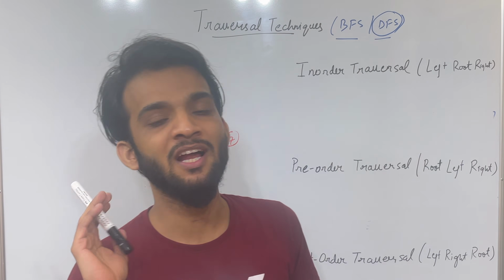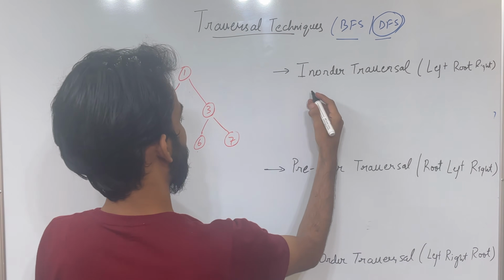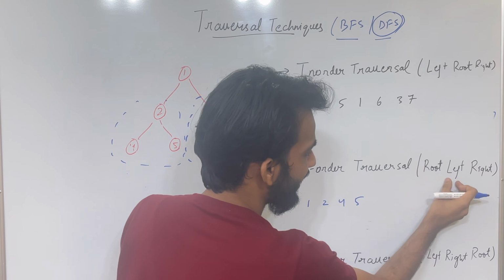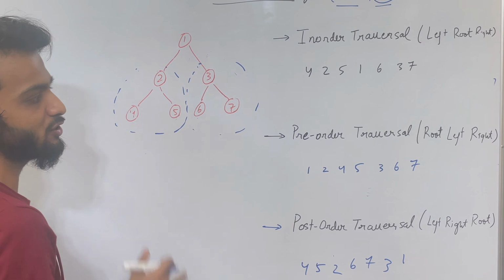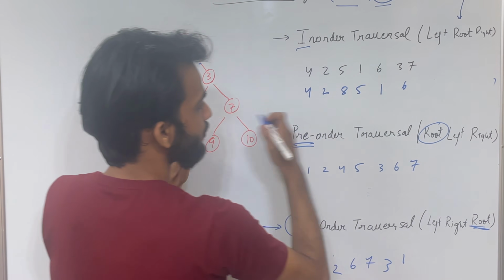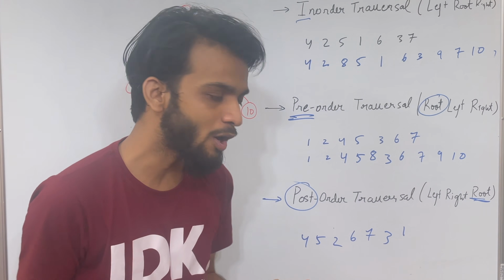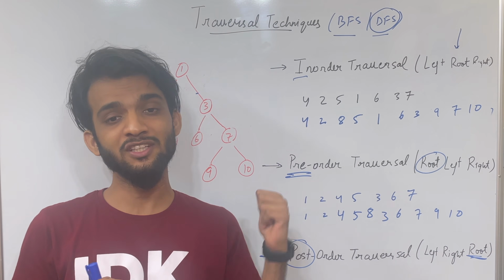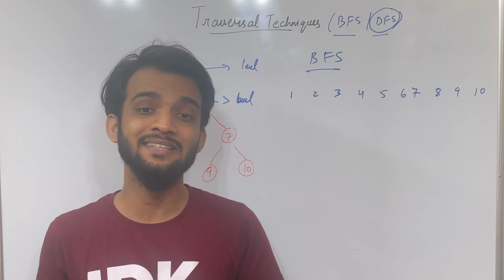L4. Binary Tree Traversals in Binary Tree | BFS | DFS